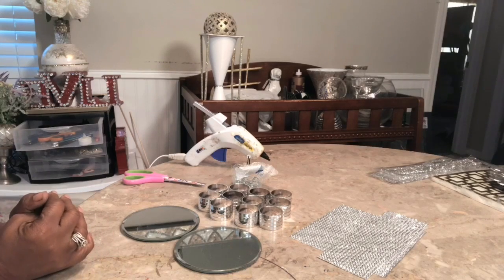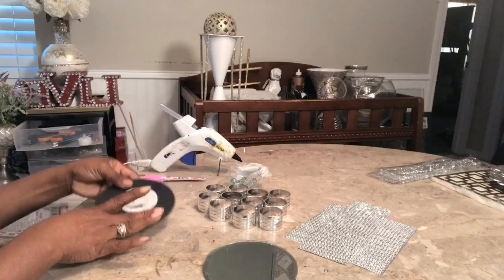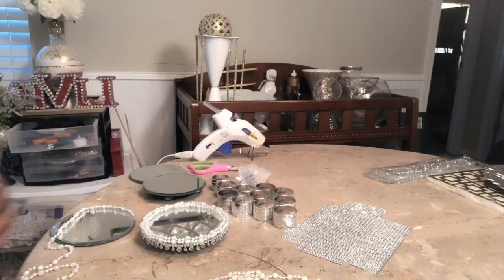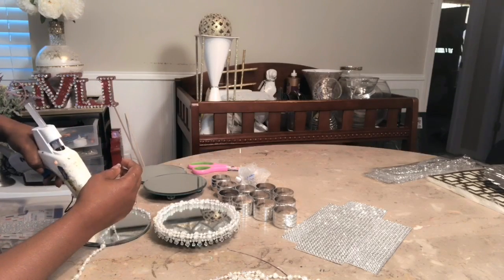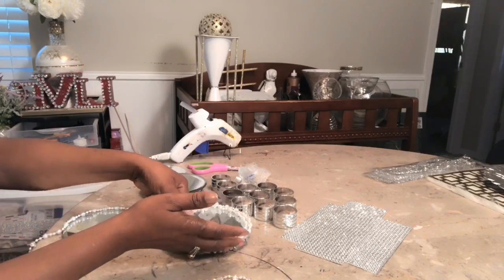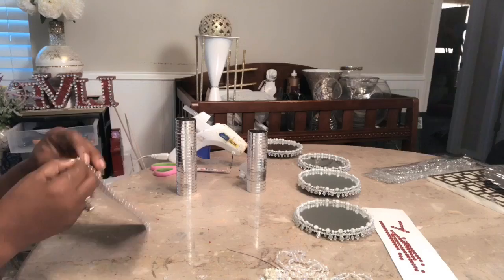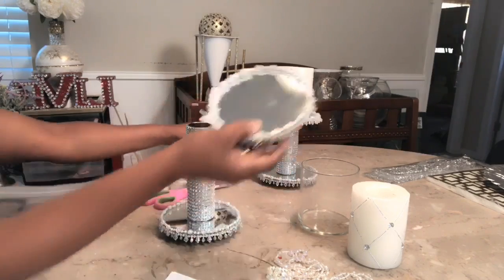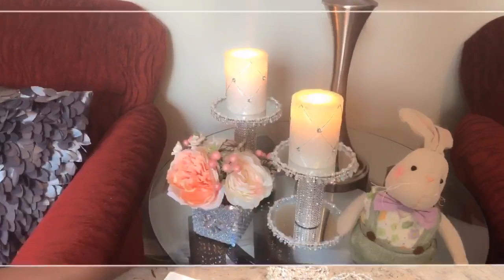DIY Room Décor| Room Decorating Ideas| Dollar Tree Glam DIY Mirror Candle Holders| Crafty Girl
DIY Room| Decorating Ideas| Dollar Tree Home Decor Glam DIY Mirror Candle Holders Creating Elegance For Less With Faithlyn 2019

DIY Glam Dollar Tree Wall Mirror Decor Quick Easy Project Creating Elegance For Less With Faithlyn

3 Glam Creative DIY Dollar Tree Home Decor Using Toys Innovative Ideas Creating Elegance For Less